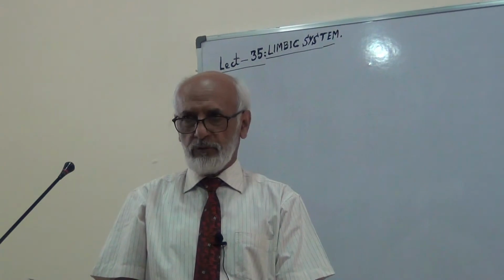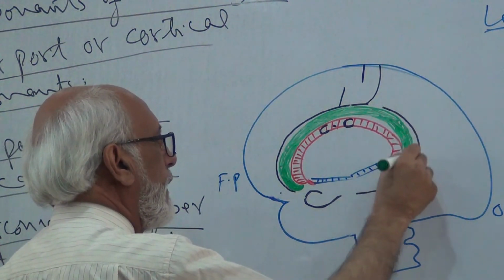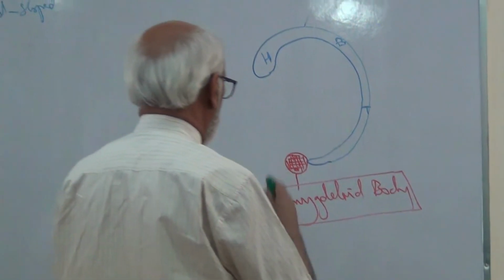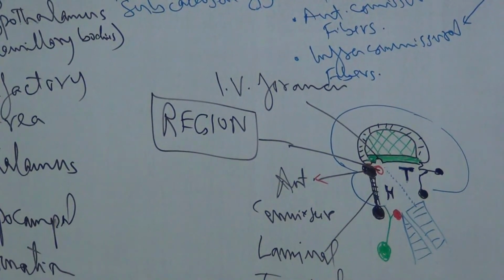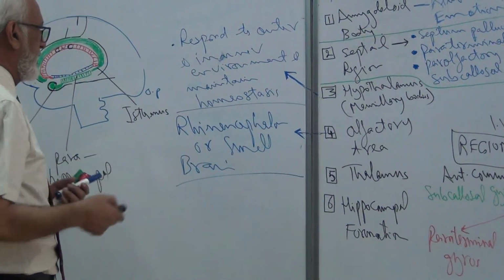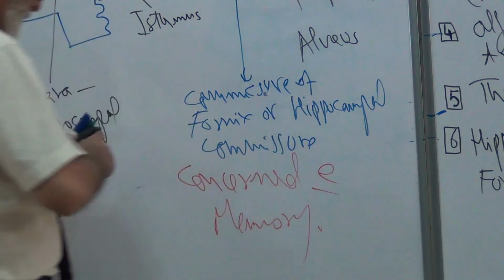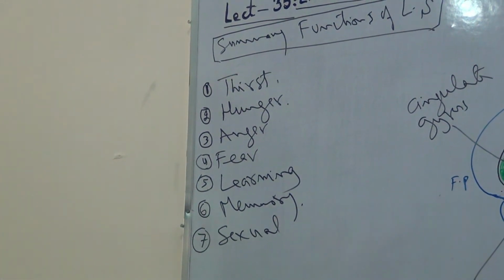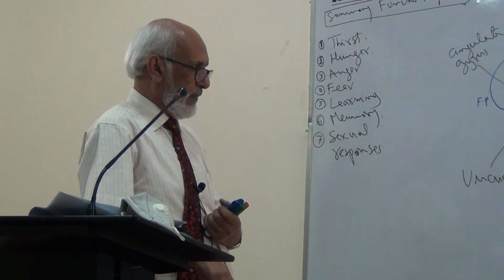Limbic System Anatomy | Neuroanatomy Lecture 35 | Dr Arbab Wadood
Limbic system anatomy: parts and components of the limbic system.

Topics covered:
- Parts and components of the limbic system

Chapters:
0:00 Introduction: what the limbic system does
1:02 Three components of the limbic system
2:57 Cortical components: location and shape
8:01 Cingulate gyrus, isthmus, parahippocampal gyrus and uncus
10:37 Subcortical components
13:41 Amygdaloid body and stria terminalis
22:42 Amygdala and emotions
23:21 Septal region: septum pellucidum, paraterminal and subcallosal gyri
28:39 Hypothalamus and mammillary bodies: homeostasis
32:03 Olfactory area (rhinencephalon)
33:58 Thalamus
34:34 Hippocampal formation and fornix
39:54 Hippocampal commissure and mammillothalamic tract
41:39 Hippocampal formation and memory
43:01 Connecting tracts of the limbic system
46:35 Functions of the limbic system
48:45 Mnemonic: LIMBIC
56:32 Emotions and the 'visceral brain'